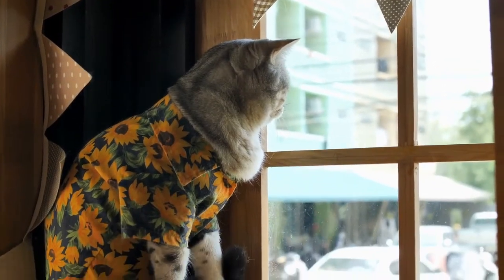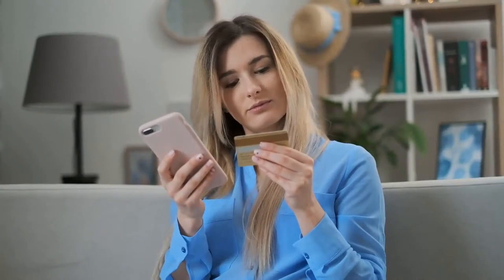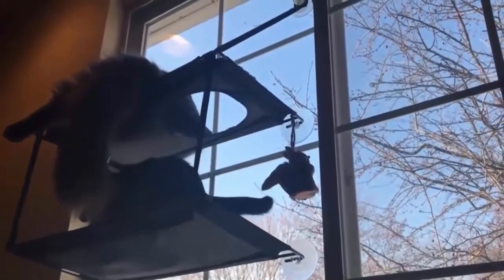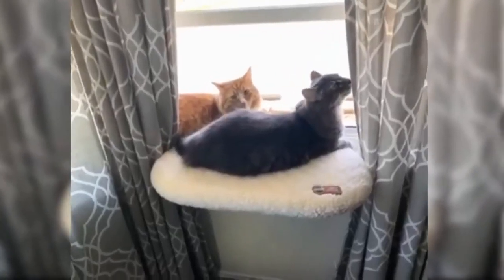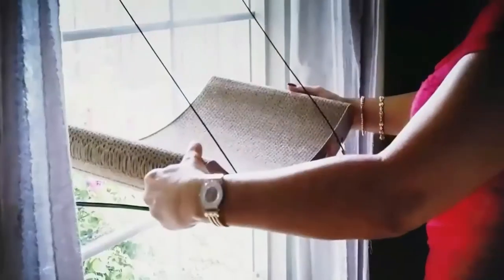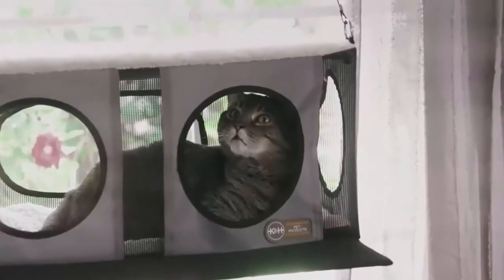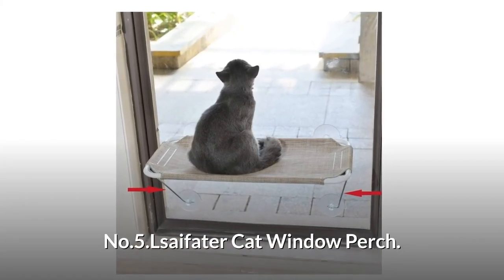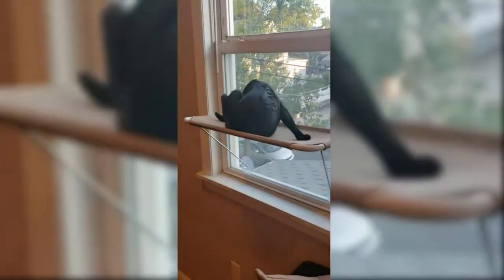Best Cat Window Perch😻Top-Rated Cat Window Bed Reviews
👉Click This Link to Buy Best Cat Window Perch From Amazon:
“For Pet Lovers is a participant in the Amazon Services LLC Associates Program, an affiliate advertising program designed to provide a means for sites to earn advertising fees by advertising and linking to amazon.com.”